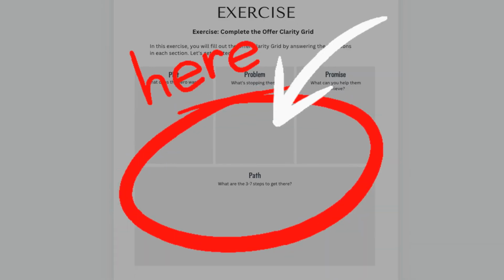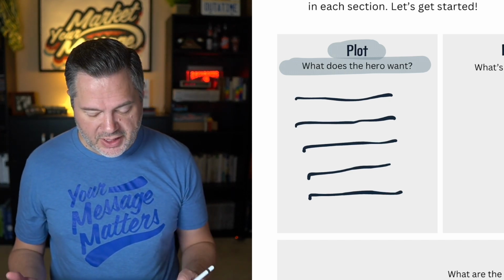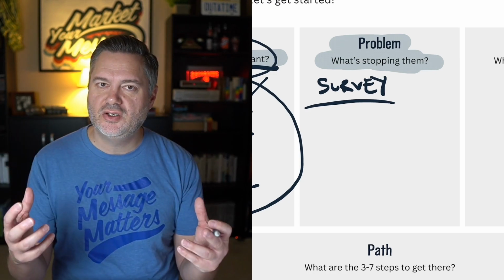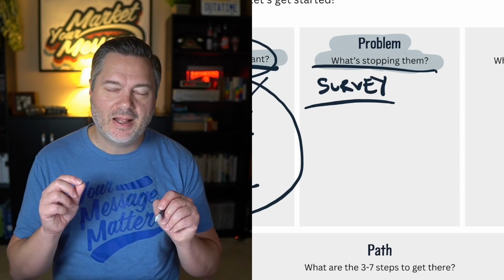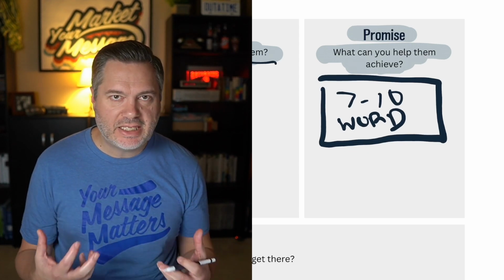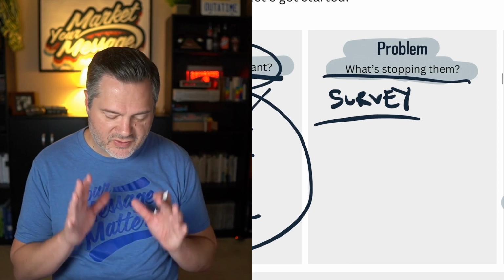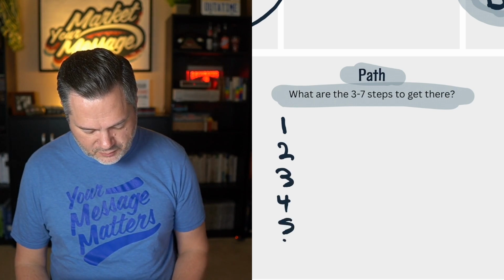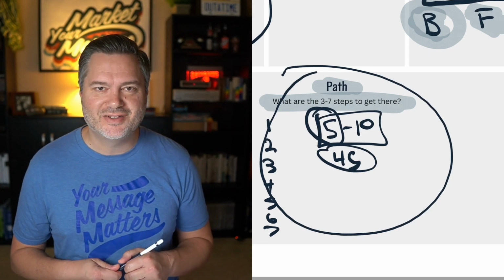Online Courses Fail for One Reason (And It's Fixable)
The Ultimate Guide to Creating Online Courses That Sell: 4-Step Method

Tired of spending months developing an online course only to see no sales? This video will help you avoid that frustration with a proven four-step method to create offers that sell. We'll cover essential steps from my book 'Validate Your Offer' using the Offer Clarity Grid, including determining the hero's want, identifying obstacles through surveying, crafting a clear promise, and designing a simple, effective path.

Whether you're creating a course, coaching offer, or even a book, these steps will ensure your success. Tune in for actionable insights and start making a positive impact with your digital products.

00:00 Introduction: Avoiding the Online Course Flop
00:22 Step 1: The Offer Clarity Grid
00:58 Step 2: Identifying the Hero's Desire
01:44 Step 3: Understanding the Problem
04:31 Step 4: Crafting a Compelling Promise
07:01 Step 5: Mapping Out the Path
08:43 Conclusion: Ensuring Success with Your Offers
09:16 Next Steps: Finding Your Unique Niche📘🛠️